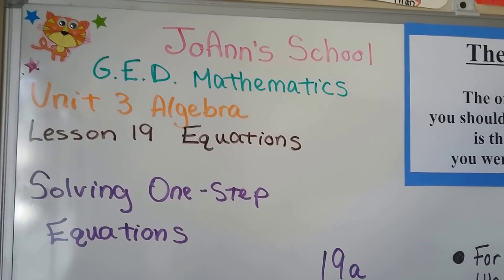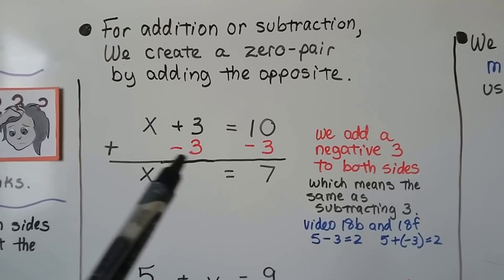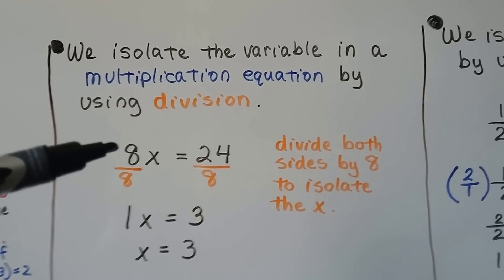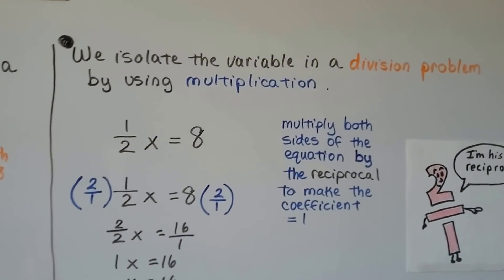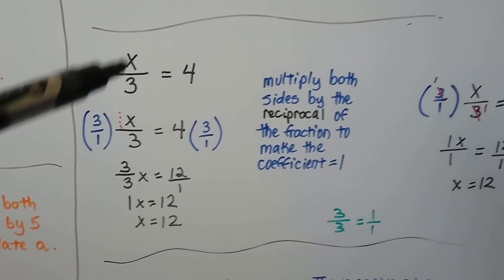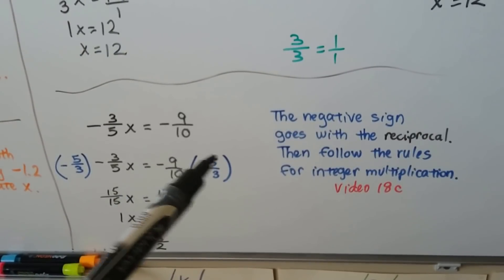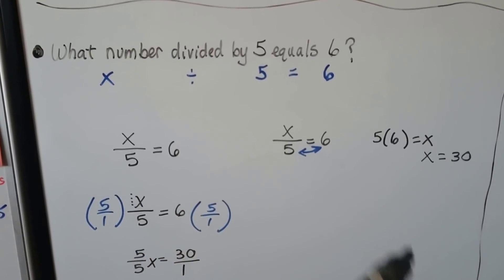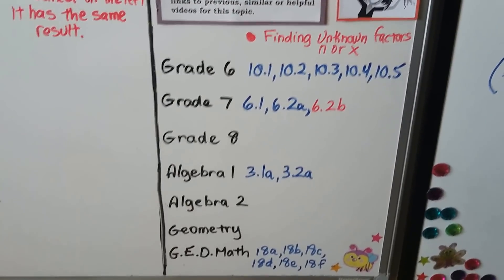G.E.D. Math 19a, Solving one-step equations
How to solve one-step algebraic equations that have a variable on one side of the equal sign. Using  properties of equality to solve and simplify an algebraic equation, isolating the variable to one side of an equation, using reciprocals as a way to isolate a variable, additive inverses.